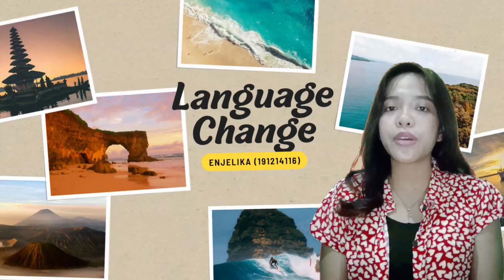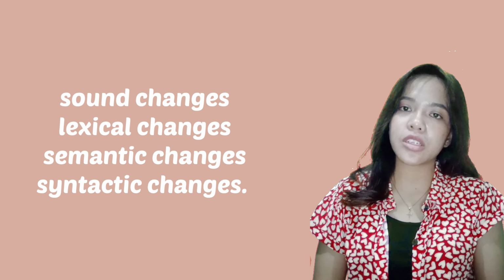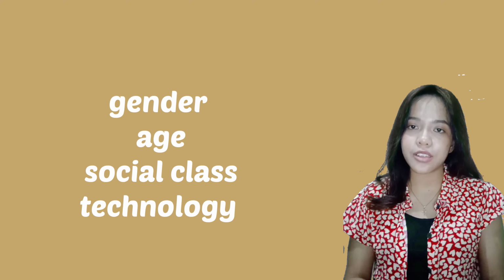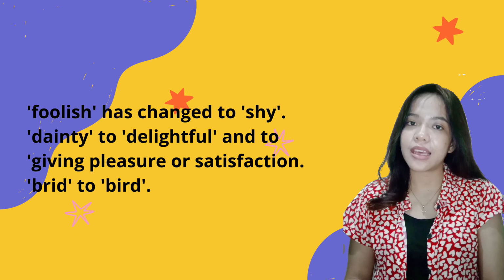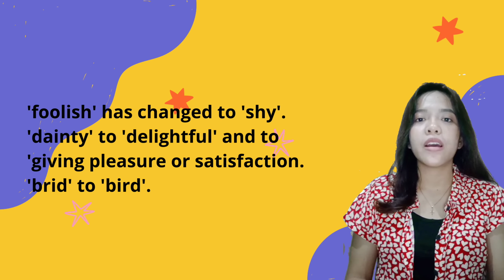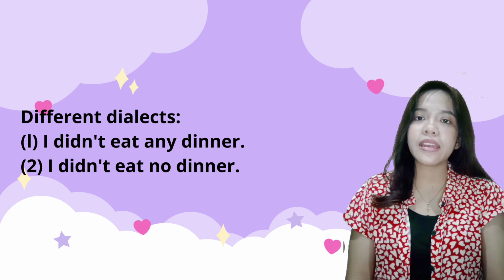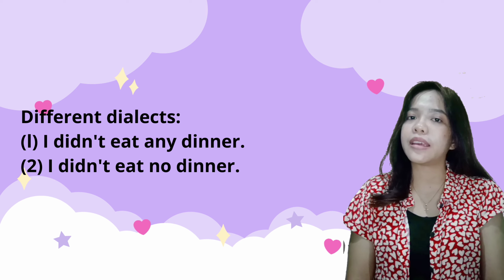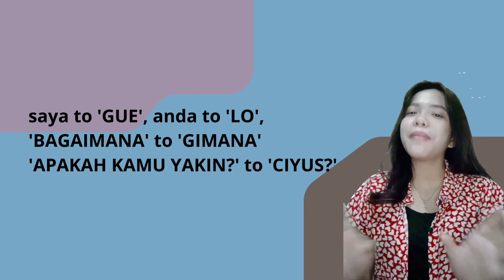PT 2 SOCIO - LANGUAGE CHANGE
Name: Enjelika S
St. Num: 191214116